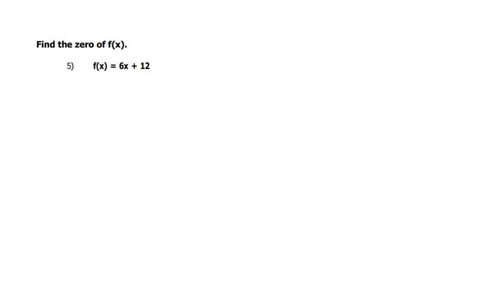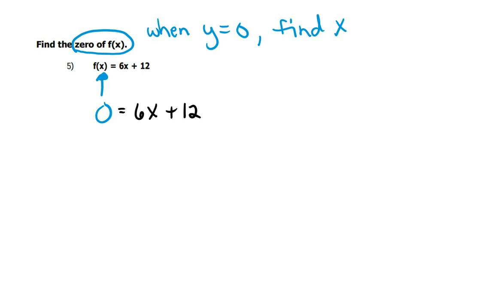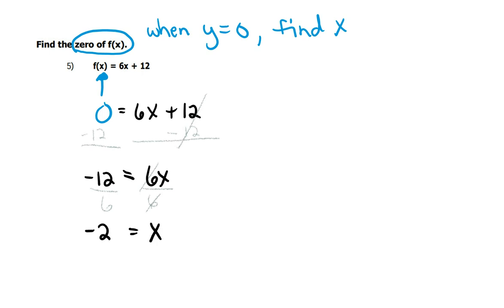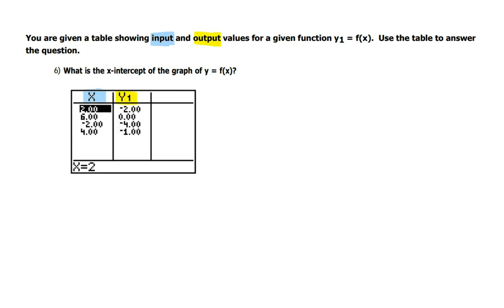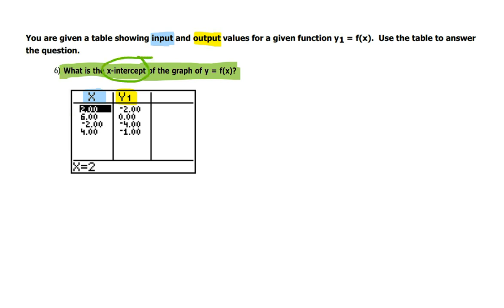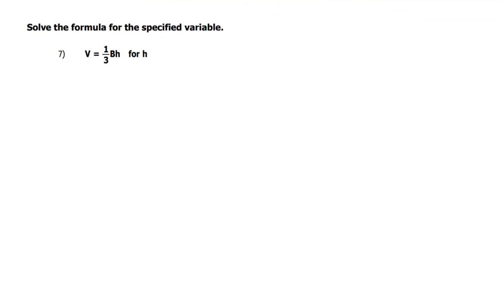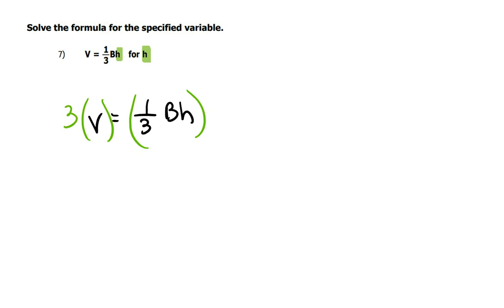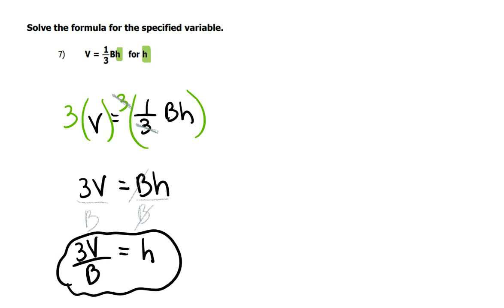M129 - Review for Exam II - #5, 6, & 7